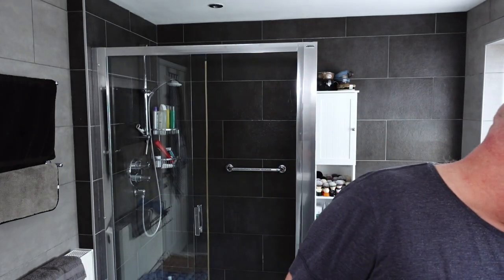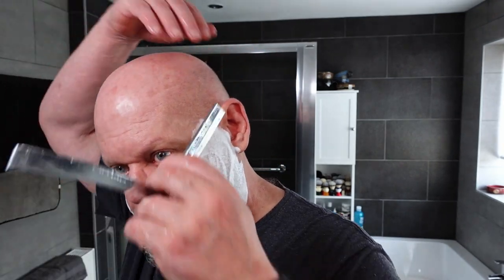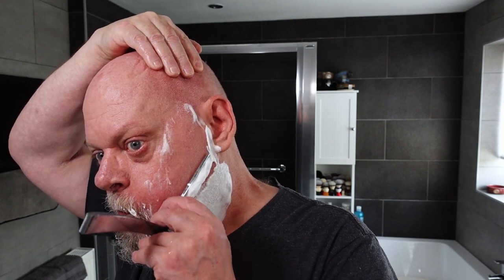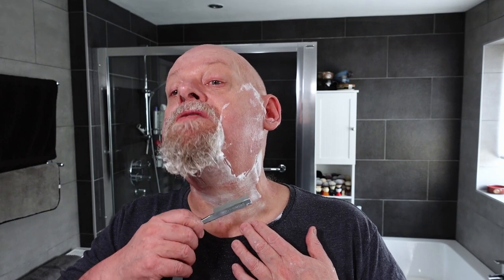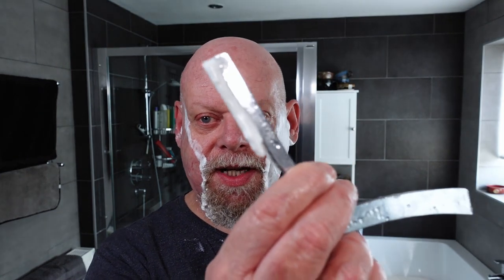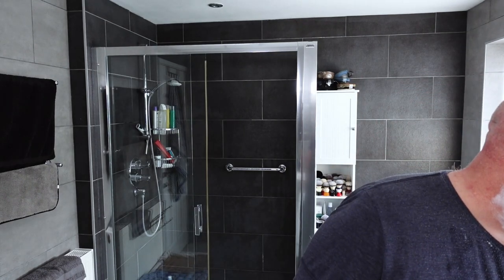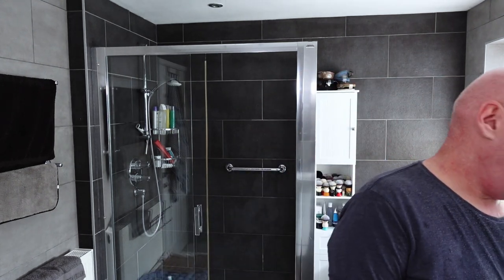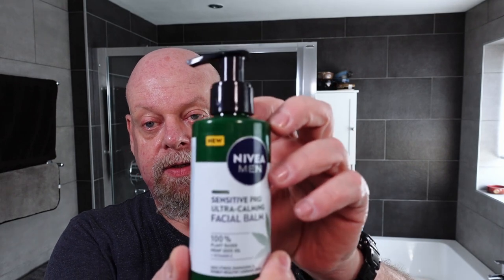Mr G Straight Shave No55 Weck Sextoblade & Seaside Soap Pine Vetiver & Patchouli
Today I use my favourite Shavette, the Weck Sextoblade paired with a Kismet blade on its 8th use (I think).  I also use another Seaside Soap & Skincare shave soap, Pine Vetiver & Patchouli.
I really enjoyed the shave today as the Weck & Kismet combo is hard to beat.  When you add a quality soap from Seaside Soap & Skincare you can guarantee an excellent shave.

Hardware
Razor: Weck Sextoblade
Blade: Kismet (8th (ish) use)
Bowl:  LifeVenture Ellipse bowl (Amazon)
Brush:  Semogue Owners Club Boar

Software
Pre:  Aromabar shaving oil
Soap:  Seaside Soap Pine Vetiver & Patchouli
Witch Hazel:  Boots Cucumber
After Shave:  Jovan Musk
Post: Nivea Men Sensitive Pro